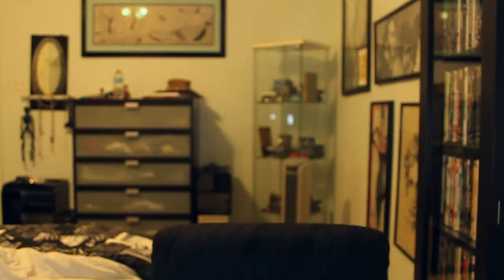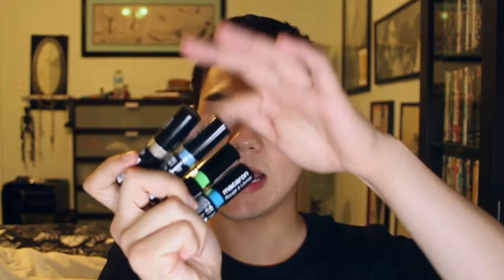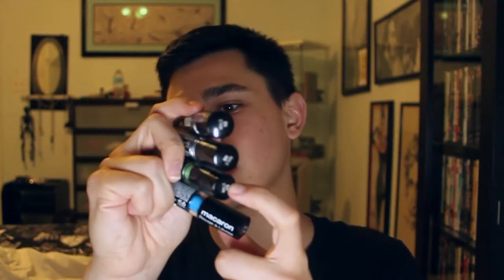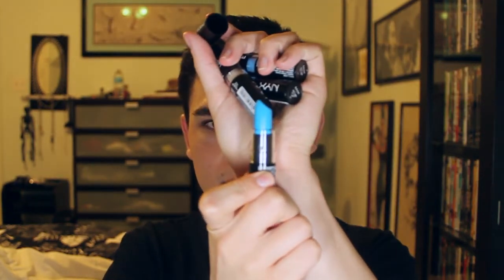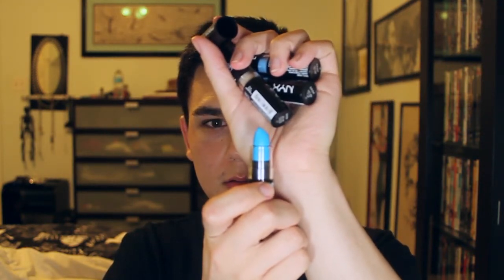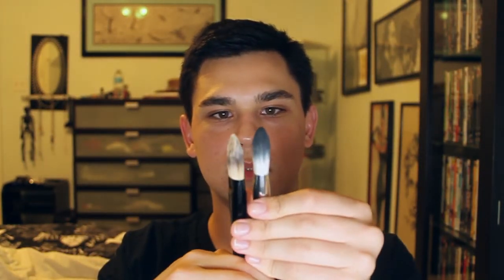June 2014 Products (Great Month!) | TophCam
Products Mentioned:
MAC Fix+
Laneige Bright Renew Original Serum
MAC Strobe Cream
Revlon Photo Ready Skinlights in Beach Bronze
Laura Mercier Secret Camouflage SC-4
Shiseido Sheer & Perfect in O40
Chanel Lait Confort
Chanel Lotion Confort
Chanel Eau Douceur
Borghese Clarifying Toner
Maybelline Dream Wonder in 60
Armani Maestro in 4.5
Chanel Les Beiges Fluide in Nº20
Chanel Le Blanc de Chanel
Maybelline Dream Lumi Concealer in Nude
Indeed Laboratories Eyesilix
Chanel Eyelash Curler
NYX Macaron Lipstick in Black Sesame
NYX Macaron Lipstick in Earl Grey
NYX Macaron Lipstick in Key Lime
NYX Macaron Lipstick in Blue Velvet
MAC x Kelly Osbourne Mineralize Skinfinish
MAC x Sharon Osbourne Mineralize Skinfinish
Nº7 Foundation Brush
Nº7 Concealer Brush
Nº7 Eyeshadow Blend & Contour Brush
Nº7 Precision Eyeliner Brush
Nº7 Eye Colour Brush
Cala Concealer 113 Brush
Up & Up Foundation Brush (Newer Version)
Up & Up Blush Brush (Newer Version)
Chanel Les 4 Ombres in Tissé Vendôme
Armani Privé in Rose D'Arabie
Tom Ford Shade & Illuminate in Intensity One

Flickr (if you'd be interested in seeing my photos) Paula's Choice Refer-a-Friend Program (If you purchase your products through clicking this link, you get $10 off your order and I get a $10 store credit)